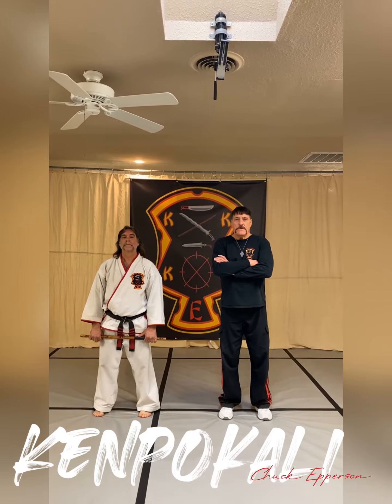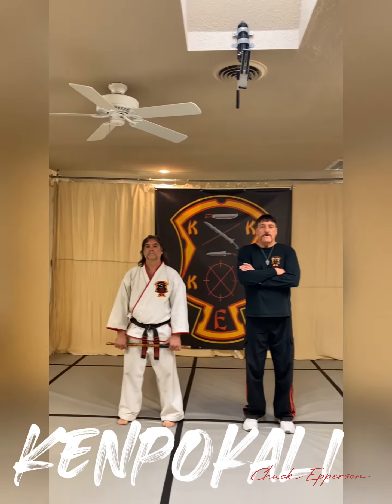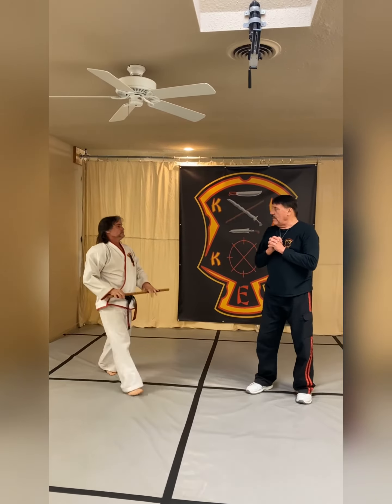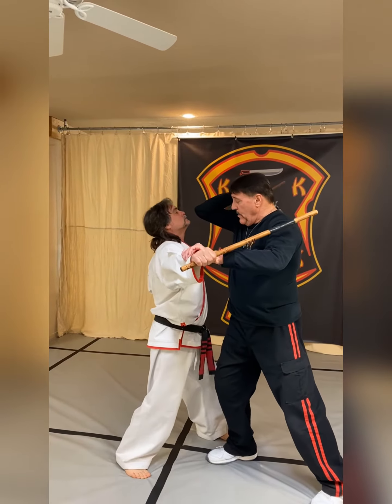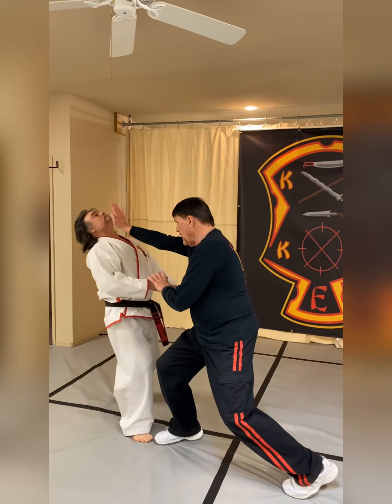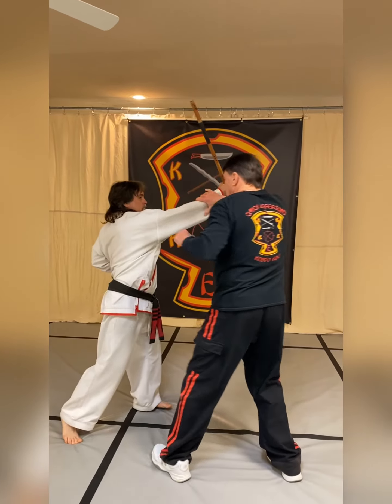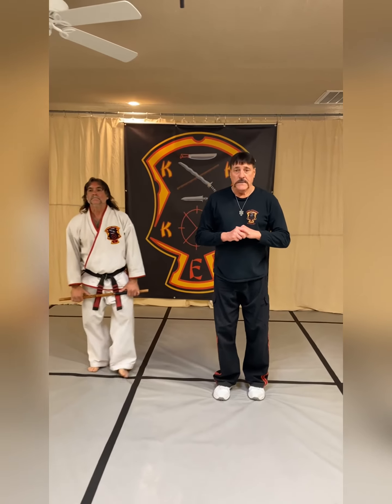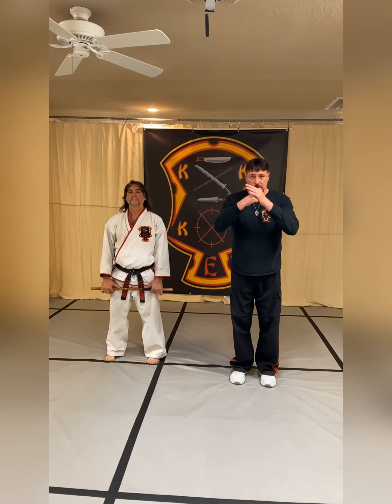Kenpokali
Hubud lubud punch line with a stick into boxing jab, hook with a stick with destructions and disarm into thrusting salute, thanks for watching , to set up a seminar please inbox me …